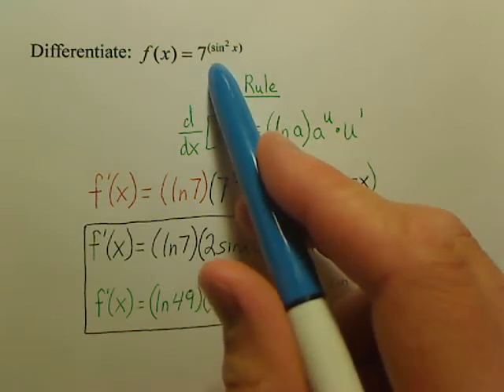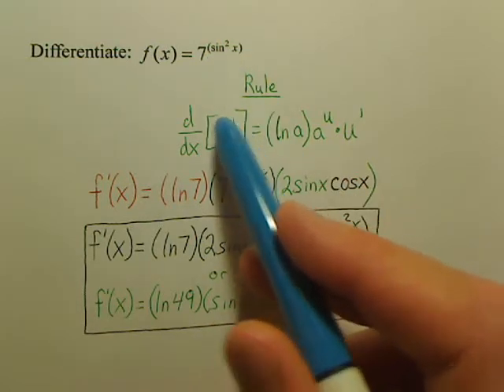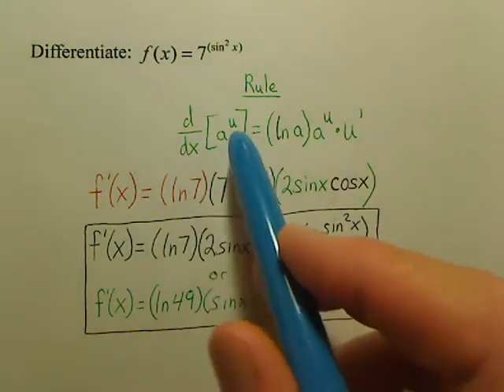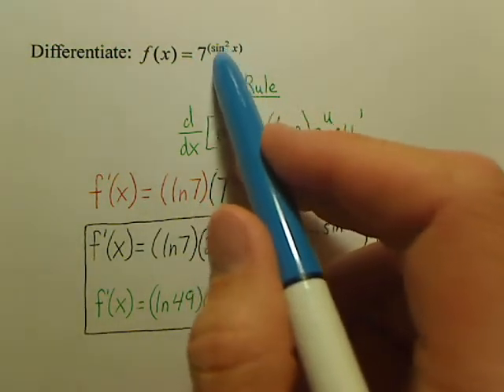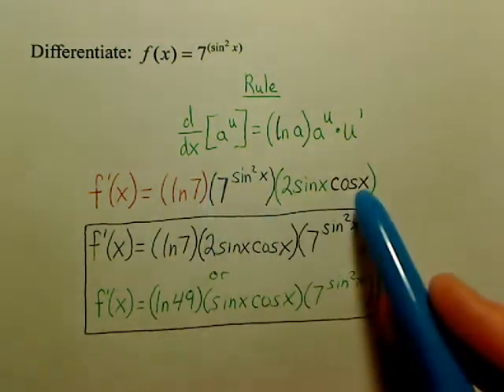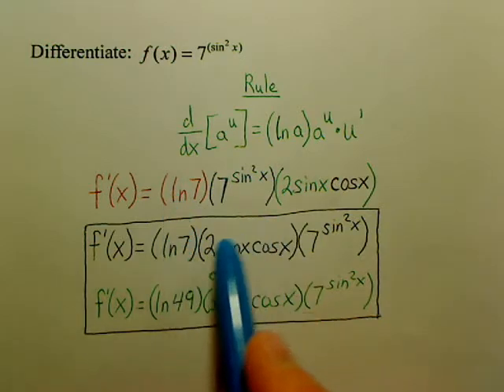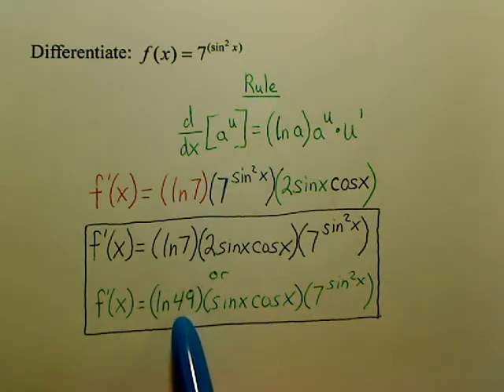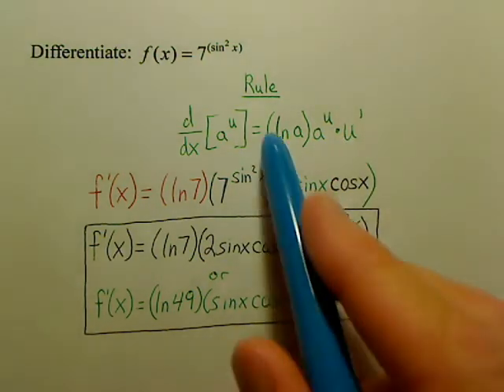Derivative of Exponents 2